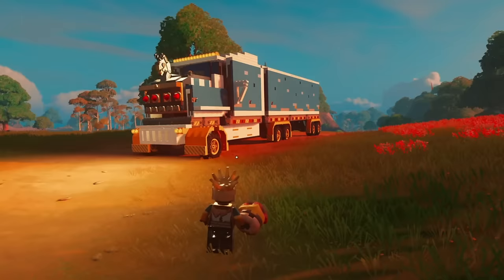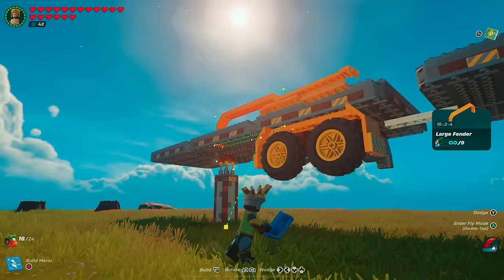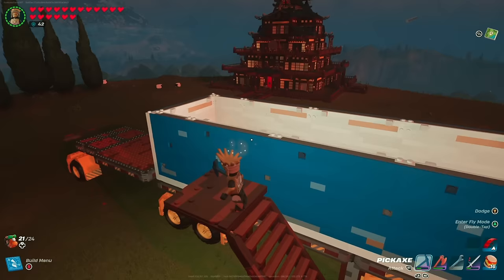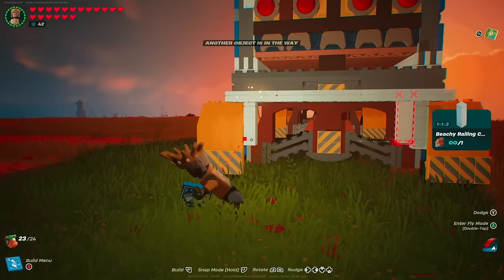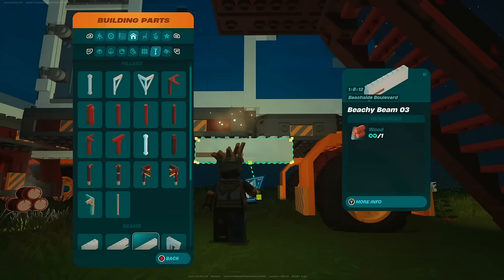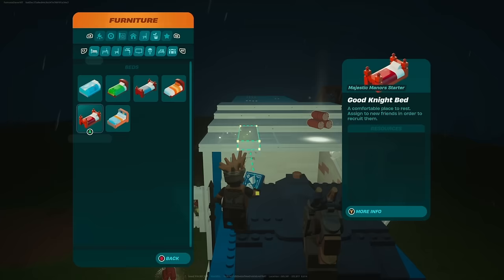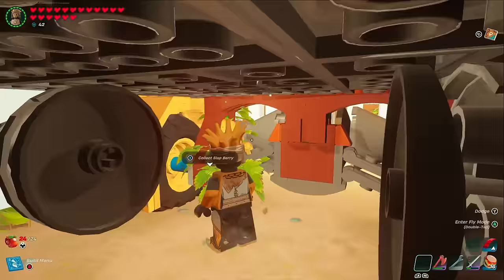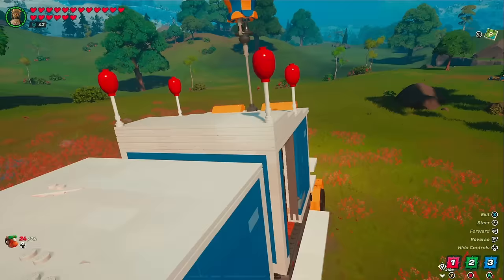*NEW* How to Build a Functional Semi Truck in LEGO Fortnite!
🤘Declare your support by using creator code HASKYNS in the item shop!

How to create 20X20 Vehicle base in Survival!

This will walk you through step by step on how to build this semi Truck. This can drive forward, reverse and turn. I do play on using this as a set piece for storage in my village. Even though its full functional, it is so large it makes it difficult to travel through every terrain in the game.

00:00 Intro
00:50 Start of Build
02:38 Suspension Wheels and Fenders
05:38 Rear Cargo
08:56 Front Cabin
09:58 Front Grill
13:48 Skirting
15:12 Cabin Roof
16:44 Windshield and Mirriors
17:25 Light Bar
18:30 Driver Seat and Mechanicals
22:59 Drivers Test!